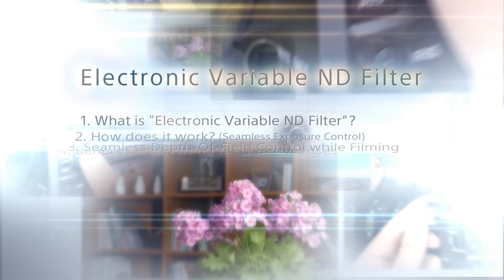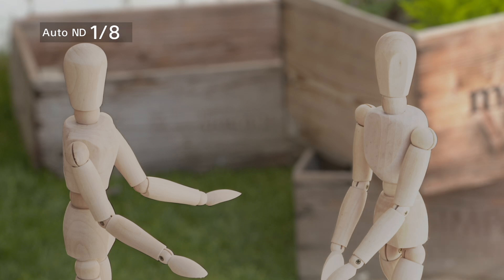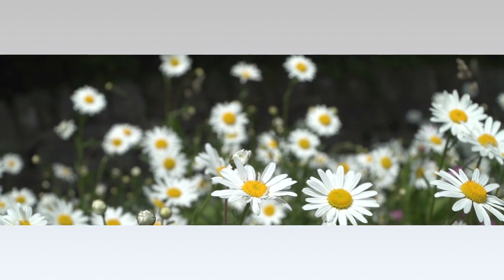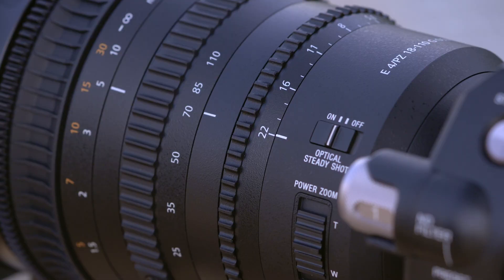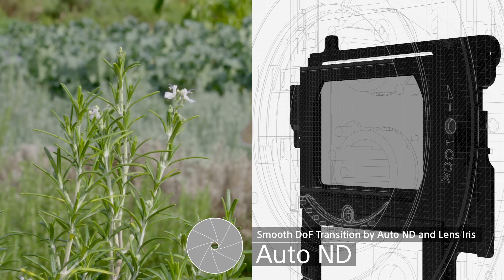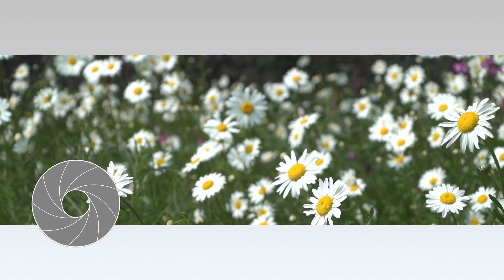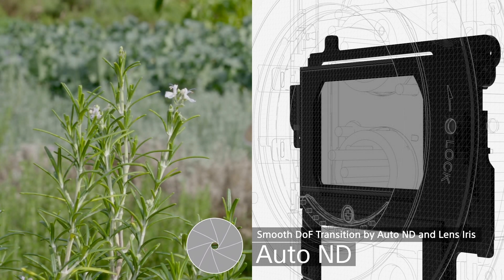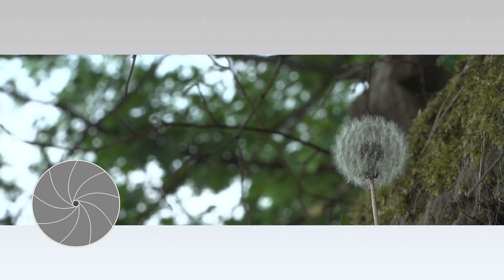Electronic Variable ND filter introductory video #3 | FS7 II & FS5 | Sony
(Subtitles available in English / 日本語字幕あります)

This introductory video explains the unique features of Sony's Electronic Variable ND filter on the FS7 II, FS5, and X180 / X160. There are five different user benefits that we are going to touch upon in a series of five video clips.

 1. What is "Electronic Variable ND Filter" ?
 2. How does it work? (Seamless Exposure Control)
 3. Seamless Depth-Of-Field Control while Filming
 4. Benefits when using thrid party lenses
 5. Use the Best Iris Range

[Details of video #3]
One of the best features of the Electronic Variable ND Filter is that the camera can adjust the exposure seamlessly and maintain the same aperture setting thanks to Auto ND mode.

Alternatively, you can use Auto ND to seamlessly control the depth of field within one shot - something that has not been possible before.

The operation is very simple. First activate  the Auto ND. The camera will adjust the image brightness at the optimal level.

And then, manually control the iris ring on the lens to close or open the iris. The Electronic Variable ND Filter takes care of exposure and only the depth of field will change.

In general, the image gets brighter when opening the iris, however in this case, the Electronic Variable ND filter gets darker to maintain the same exposure. As a result, the depth of field reduces when opening the iris.

On the other hand, the image gets darker when closing the iris, but at the same time, the filter gets clearer. The result is a sharper image when  closing the iris.

Thanks to the seamless control of both Electronic Variable ND Filter and smooth iris adjustment, the camera can produce creative effects that was simply impossible before.

Sony | FS7 II & FS5 | Electronic Variable ND filter introductory video #3